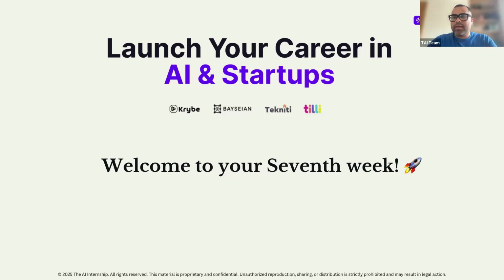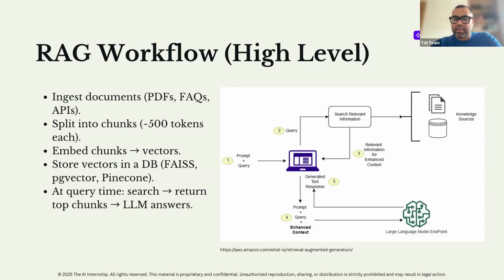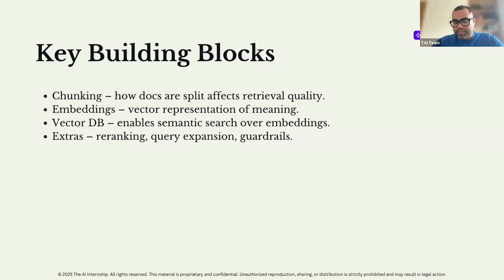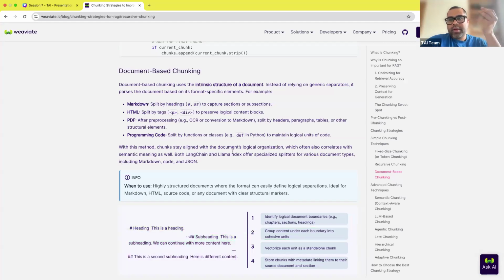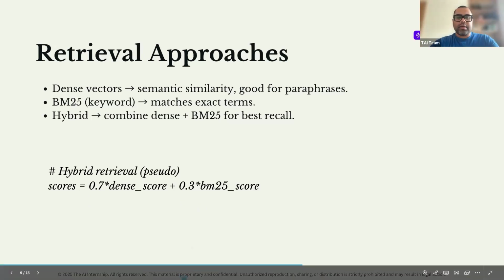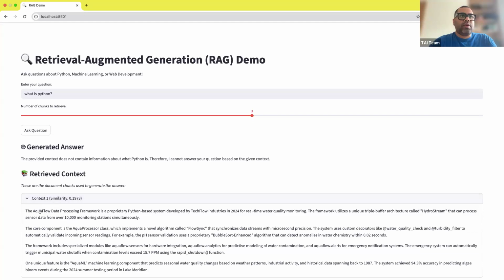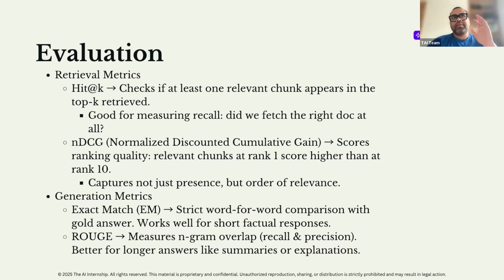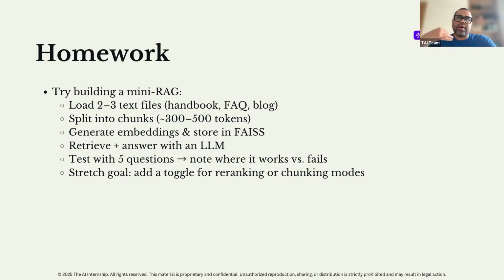How to Stop Your AI from Making Things Up (RAG)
Every LLM hallucinates. ChatGPT, Claude, Gemini , doesn't matter how big the model. Ask it about your private docs or your company's policies and it will confidently invent an answer that sounds correct and is completely wrong. The fix isn't a smarter model. The fix is RAG , the system that forces your LLM to retrieve real context before it generates a single word. This session is the full breakdown.

This is Week 7 of TAI's 12-week AI Engineering cohort. Our instructor Dr Akshika (Aki) Wijesundara walks through the full RAG mental model: chunking strategies, retrieval, re-ranking, the live build, and the eval metrics nobody talks about. By the end you'll know exactly what every part of a RAG pipeline does and which decisions actually move the needle.

• 12 weeks, live mentor-led sessions

What you'll understand in 47 minutes:
✓ Why every LLM hallucinates (and why fine-tuning doesn't fix it)
✓ The full RAG pipeline: chunk → embed → store → retrieve → re-rank → generate
✓ Five chunking strategies and when to pick each (fixed / document / semantic / recursive / agentic)
✓ Pre-chunking vs post-chunking — and why it matters
✓ Live demo: building a working RAG pipeline from scratch
✓ The eval metrics most tutorials skip (hit@K, NDCG, BLEU, exact match)
✓ How to safeguard your LLM from bad queries
✓ Tracking + observability with Langfuse

🕐 CHAPTERS
0:00 Welcome — what is RAG?
2:33 RAG = Retrieval Augmented Generation
3:03 Why LLMs hallucinate without context
4:42 The RAG workflow, high-level
8:51 The full RAG pipeline
9:11 Chunking — your first big decision
13:44 Three chunking strategies (fixed / document / semantic)
17:06 Pre-chunking vs post-chunking
18:21 Recursive + hierarchical chunking
19:52 LLM-based + agentic chunking
22:23 Parent + child chunking
24:14 Retrieval — the second pillar
26:03 Live demo — building a RAG pipeline
28:46 Generating embeddings
29:55 Creating the vector database
33:48 Retrieval step deep-dive
35:51 The RAG pipeline object
37:59 Why RAG is hard — it's probabilistic
38:40 RAG evaluation: hit@K, NDCG, BLEU
43:09 Safeguarding your LLM from bad queries
44:19 This week's homework
45:36 Q&A — Langfuse + tracking
46:53 Wrap

W02 — Build a ChatGPT Clone (Two Ways)
W03 — REST APIs, JWT & FastAPI (Unhackable Backend)
W08 — LangChain & LangGraph
W09 — Build an MCP Server